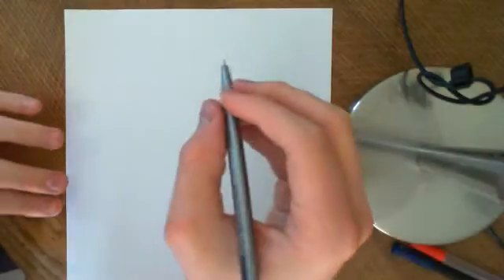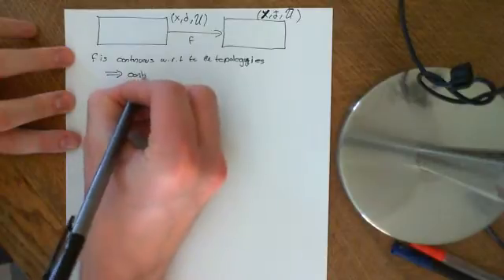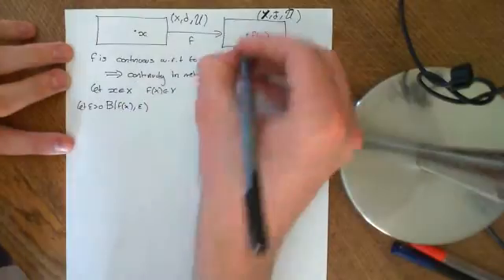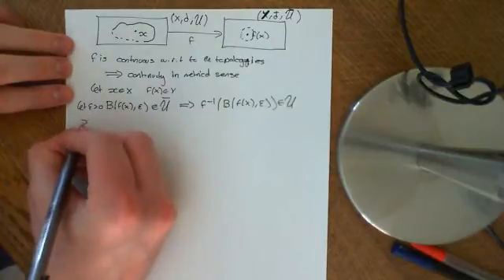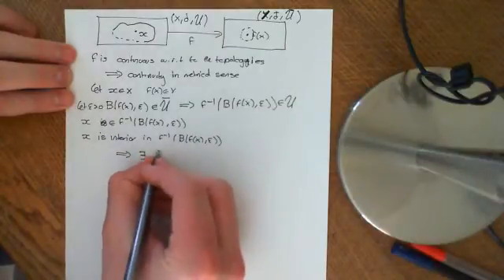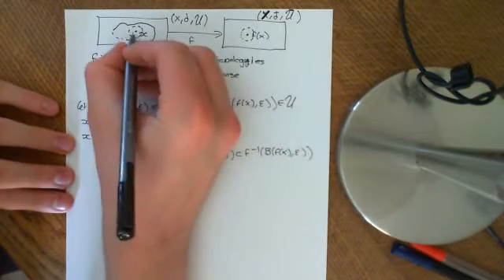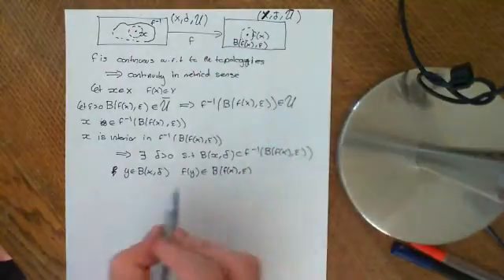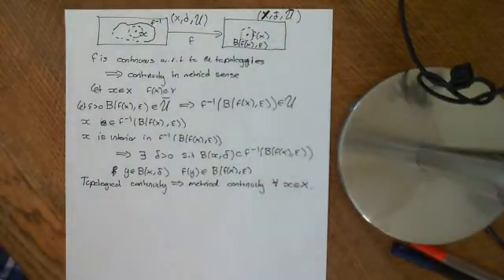Continuous Functions between Topological Spaces Part 2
We prove that topological continuity implies metrical continuity.